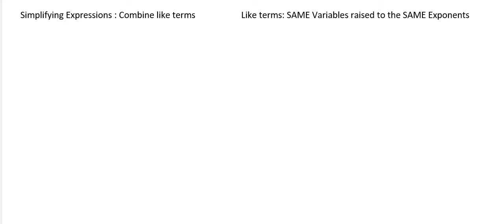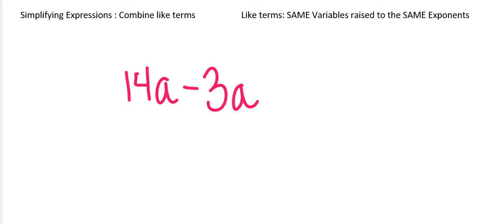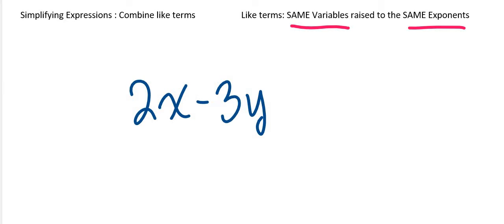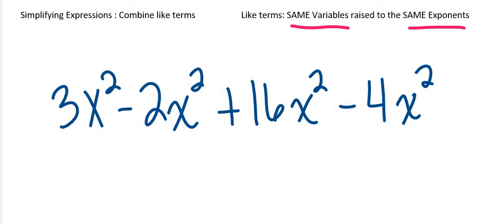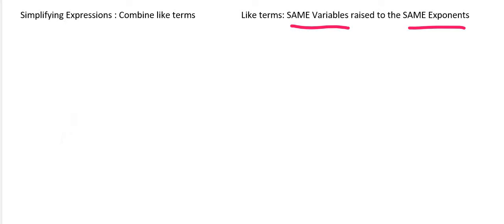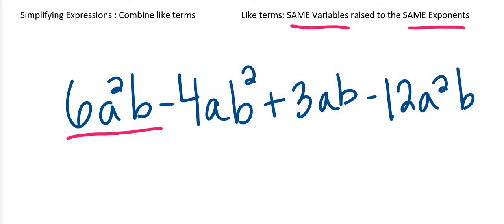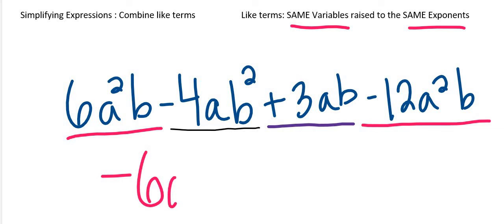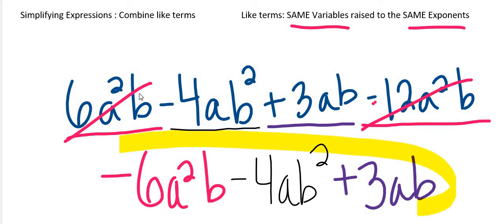Simplifying Expressions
Learn how to simplify expressions to begin solving equations!